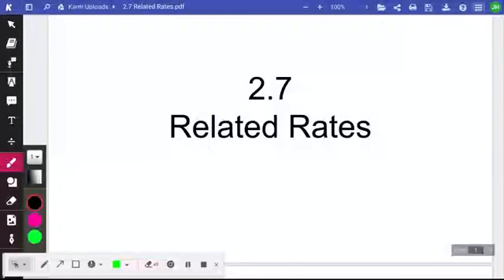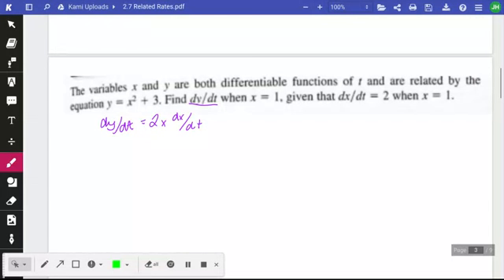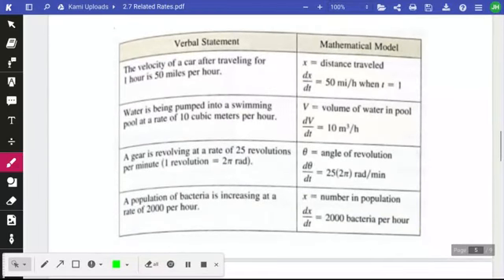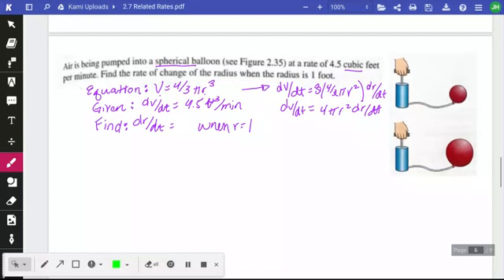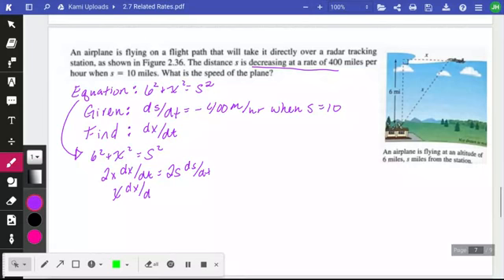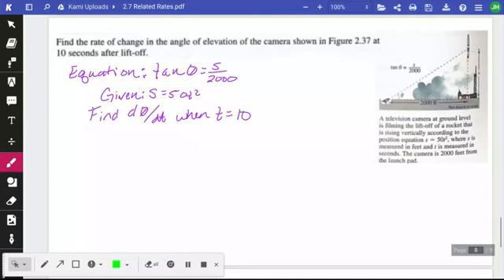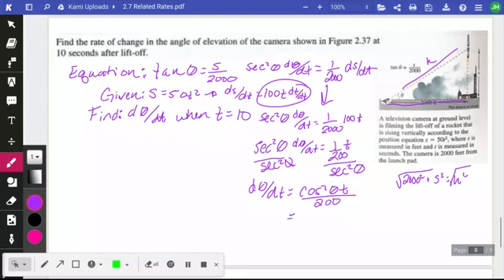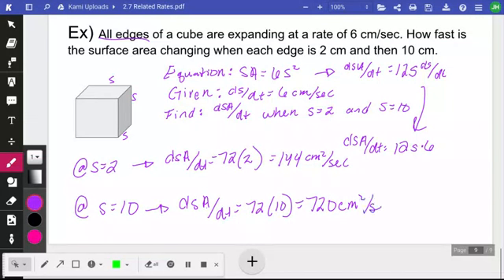2.7 Related Rates